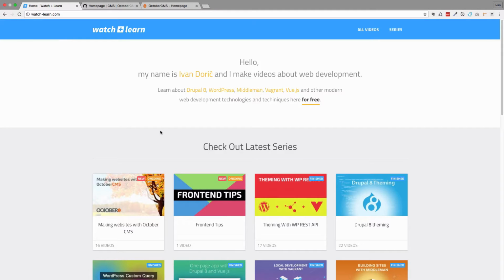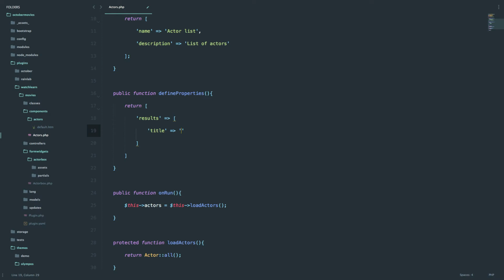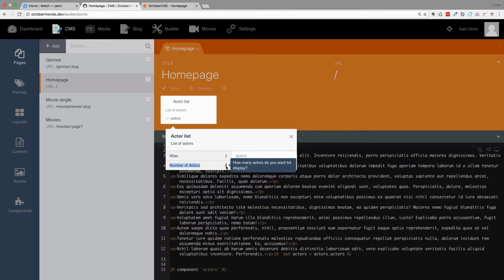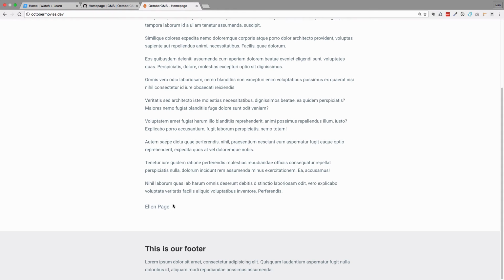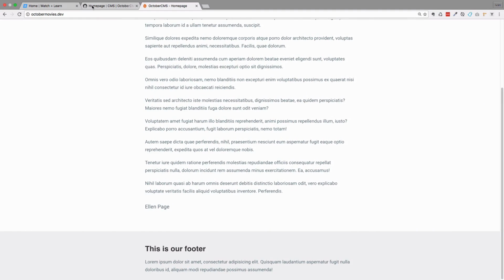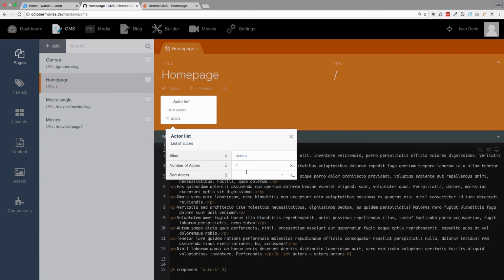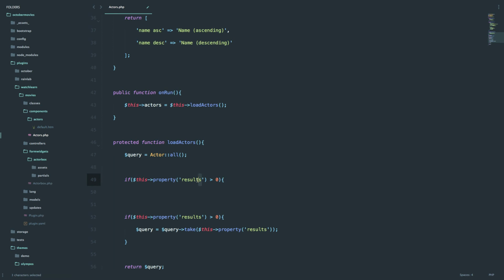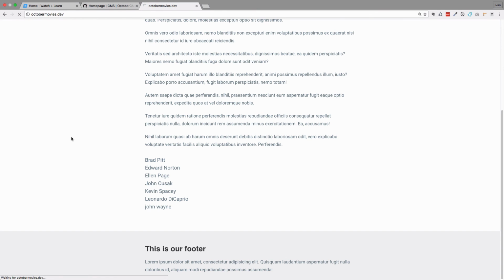Making Websites With October CMS - Part 17 - Adding Options to Components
Now that we have created our first simple component for October CMS we will add some options to it so that we can control output of our component better.

In this episode we are going to add options to our `Actors` component so that we control the output of actor list a bit better. First I'm going to show you how to limit the number of items that get displayed. After that we are going to create options for sorting our list. The list will be sorted by name.